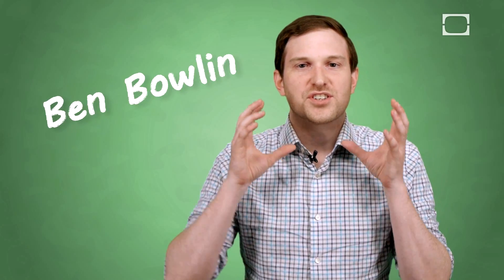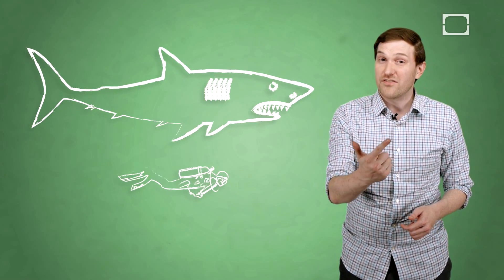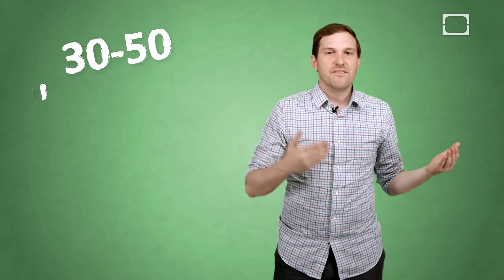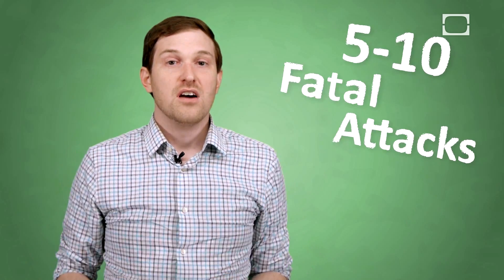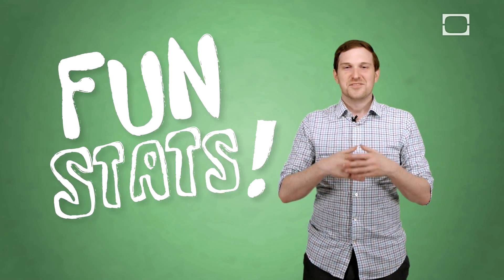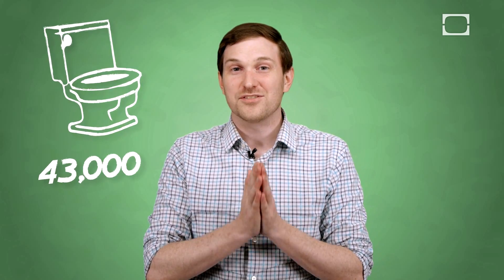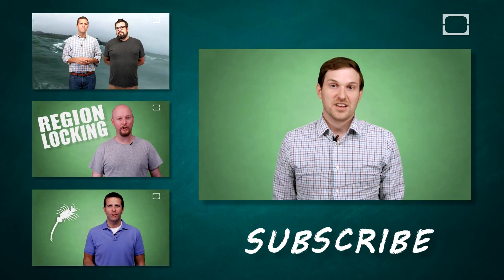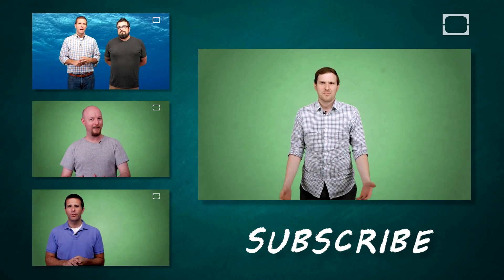How Likely Are You To Be Attacked By A Shark?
What is the likelihood that you will actually be attacked by a shark?  Tune in and find out on this week's episode of BrainStuff!